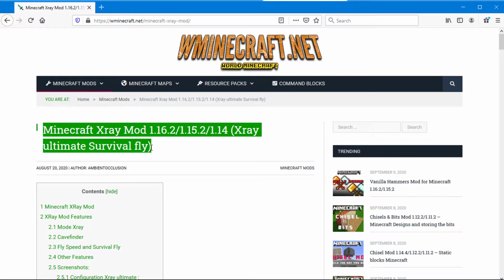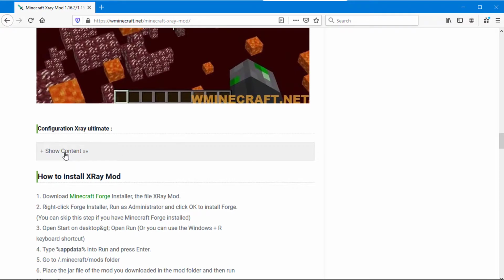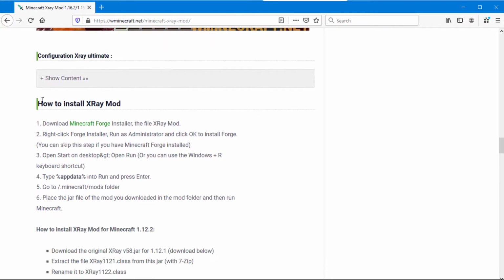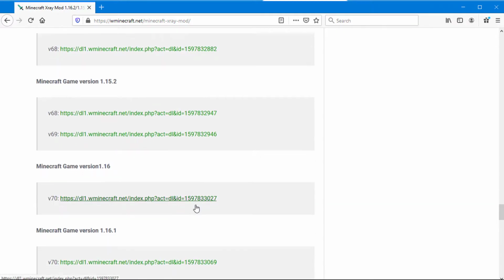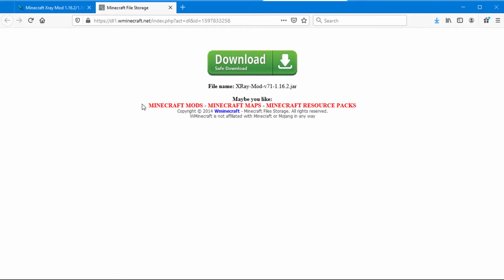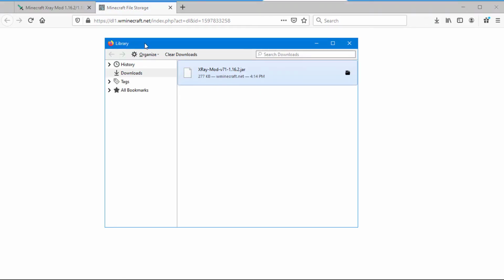Minecraft Xray Mod Intall (Xray ultimate Survival fly)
XRay Mod 1.16.2,1.15.2,1.14 brings XRay vision to Minecraft and is now easy to locate ores. The mod ‘s principal purpose is to assist players who do not like the search ores procedure. It includes maximum luminous, cave finder, display of customizable coordinates, survival fly, fly speed, and much more.

XRay Mod Features
Mode Xray
- You can select the different blocks rendered in the user interface and the ones not rendered.
- You can also build additional XRay profiles, and give them a primary in-game binding if you want more customizability.

Cavefinder
- It works similar to XRay mode.
- The Cavefinder does not turn on Fullbright automatically, as XRay does. So, you can use it to locate torches or other sources of illumination in caves.

Fly Speed and Survival Fly
- The keybinding package for Fly is not packaged by default. You must set a keybinding for it to make travel.
- Pressing the Fly button enables safety flight. It lets you continue flying with a double jump.
- Double tapping the fly keybinding enables you instantly start flying.
Other Features
- Clean UI for the blocks you wish for X-Ray to add, remove and edit
Complete RGB Selector color
- A sortable Blocks List
Apply bricks to the back
Remove blocks you watch
Checklist of blocks you have added
And much more.